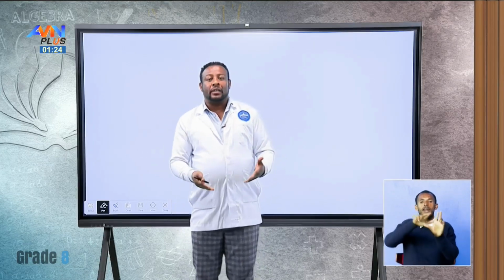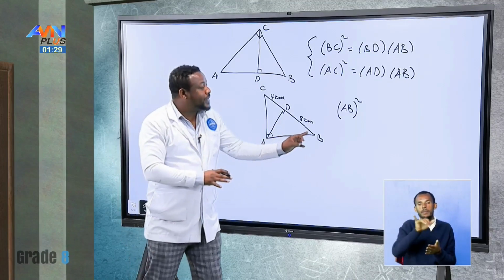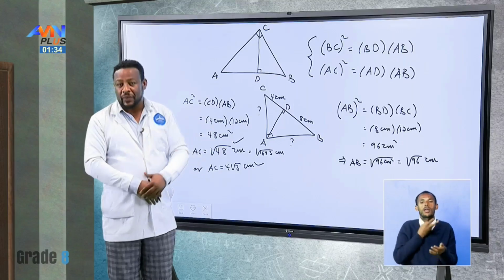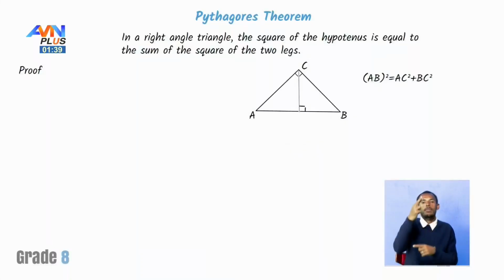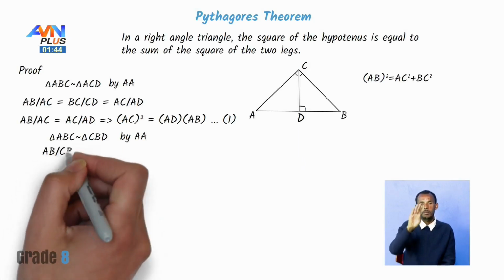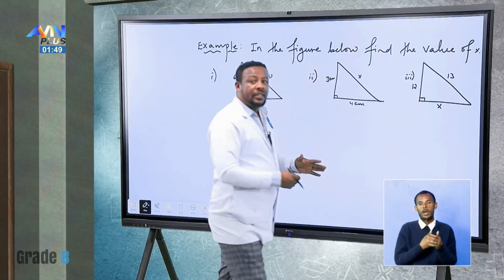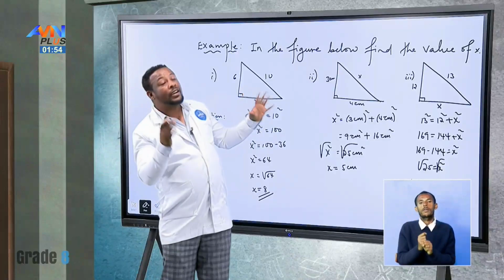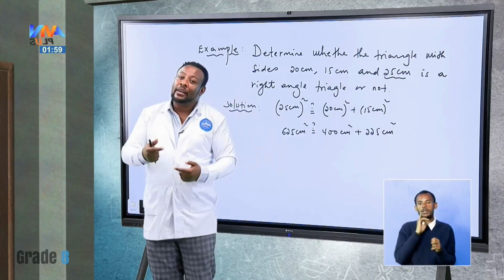የ8ኛክፍል ሂሳብ ትምህርት